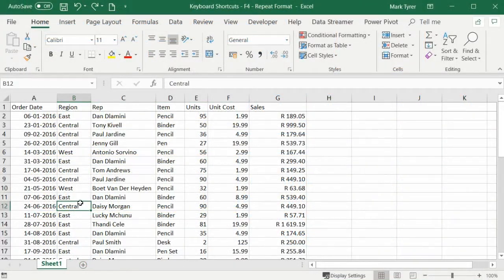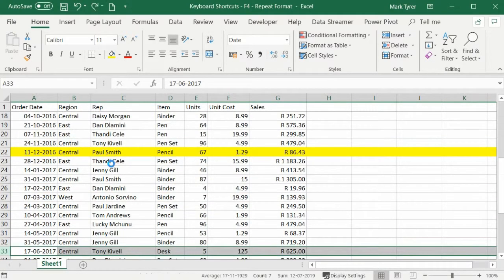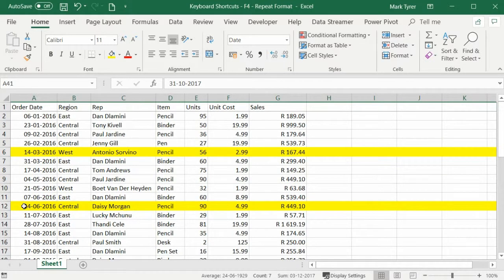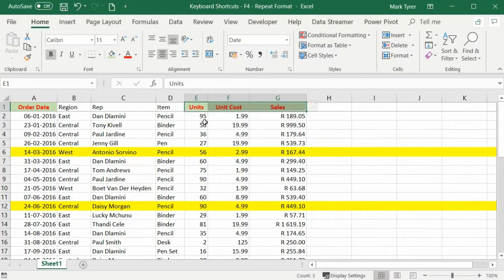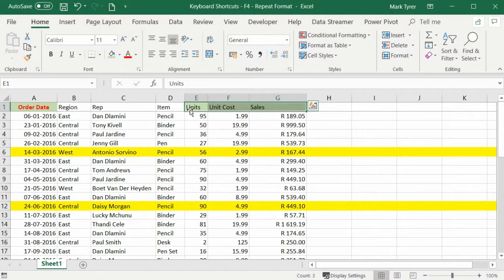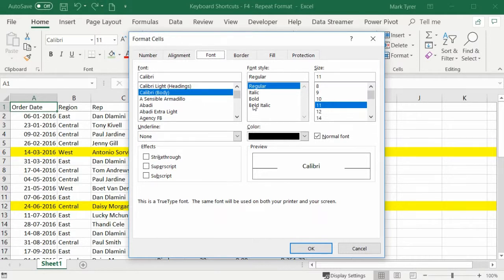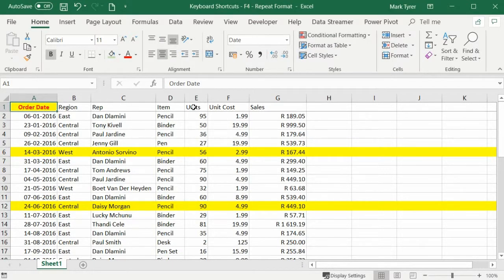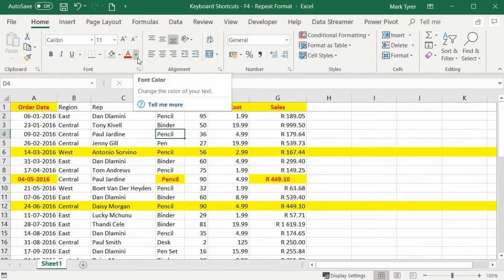Keyboard Shortcuts (F4) - Format Repeater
We often need to repeat a particular format on cells that are not necessarily connected. Even using the Format Painter which enables us to apply more than one Format at a time can be time-consuming as we need to keep on re-selecting it.

The Function Key F4 enables us to Repeat the last Formatting action. It’s important to note that this is not a shortcut to repeat the Format Painter. The Format Painter re-applies all formats from the copied cell(s). The F4 key simply applies the last Formatting action.

Hint: To get this feature to apply more than one format at a time, use the Format Dialogue box (ctrl + 1) to apply multiple formats initially instead of using the Commands o the Home Ribbon.